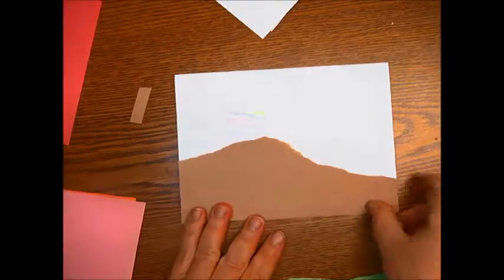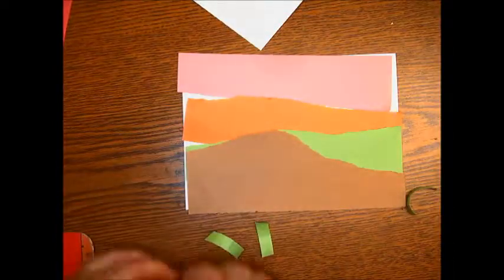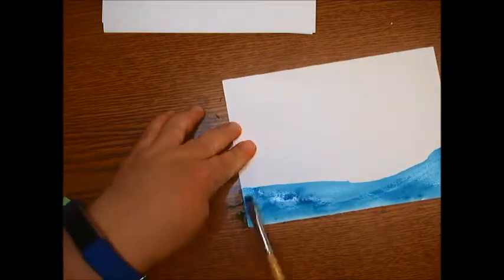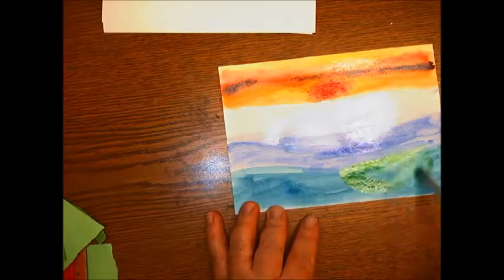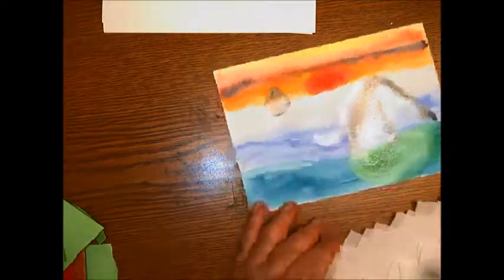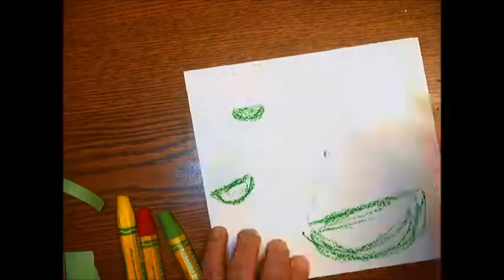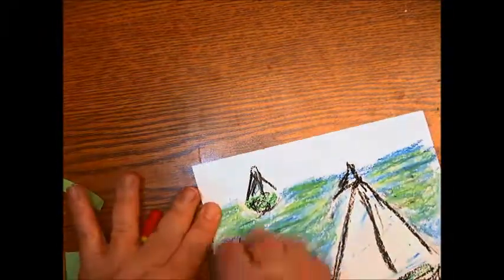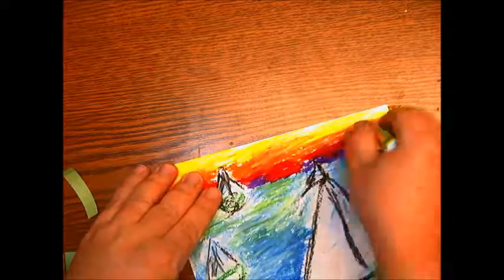4th Grade Stretch & Explore Landscape Methods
Demo video for my class to show them how they can try different ideas and art mediums before they decide on their final way to create their landscape art.